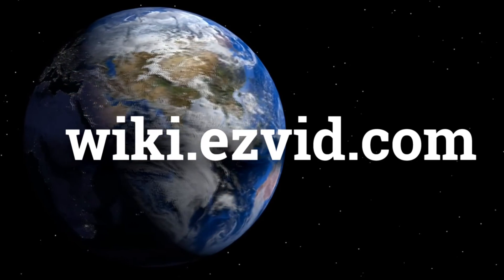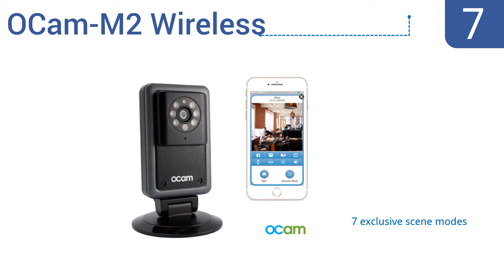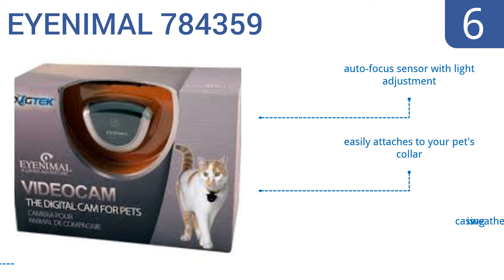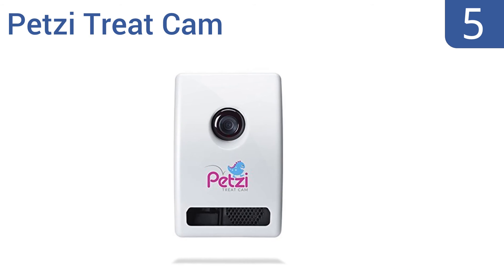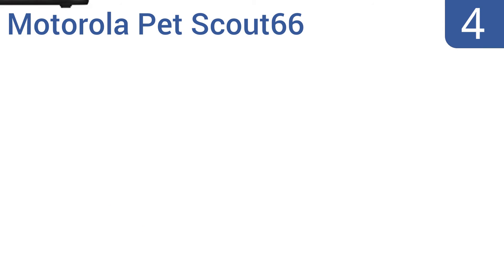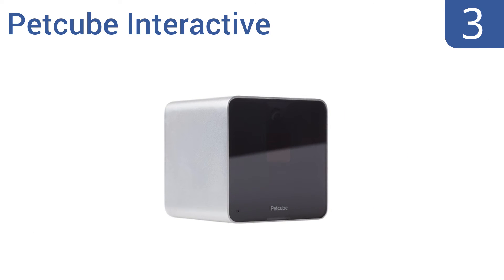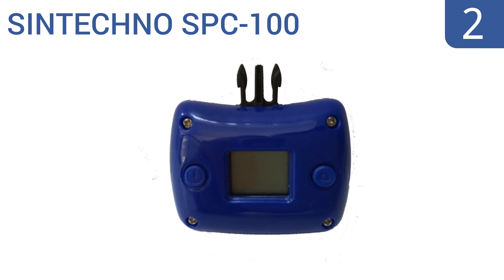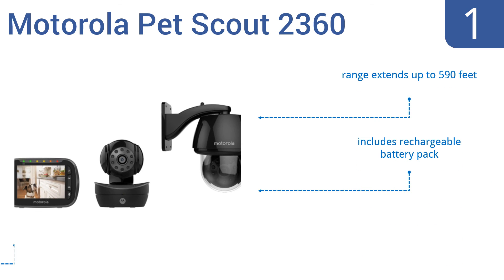7 Best Pet Cameras 2016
Pet Cameras Reviewed In This Wiki:
OCam-M2 Wireless
EYENIMAL 784359
Petzi Treat Cam
Motorola Pet Scout66
Petcube Interactive
SINTECHNO SPC-100
Motorola Pet Scout 2360